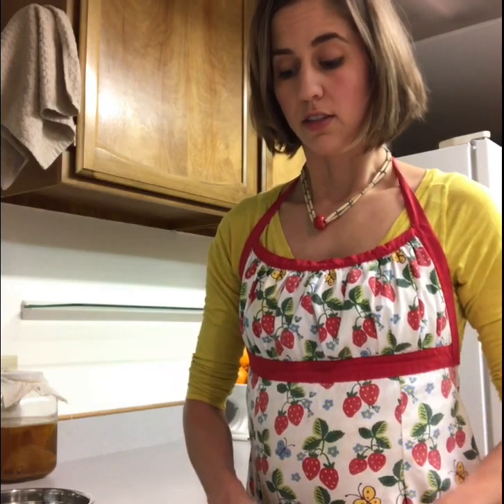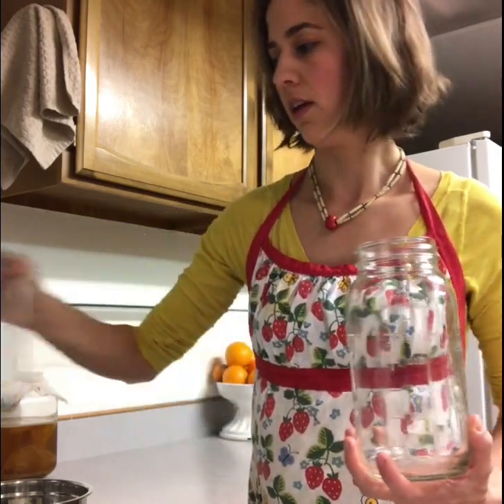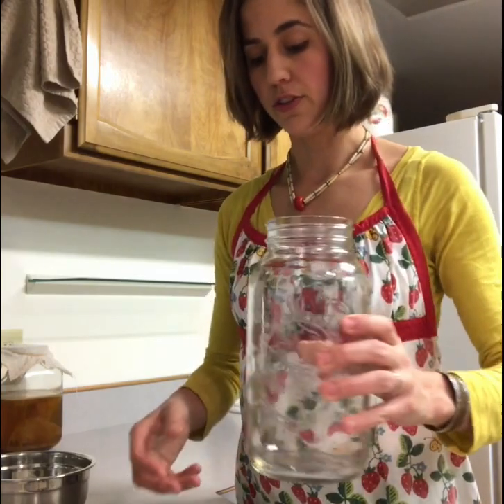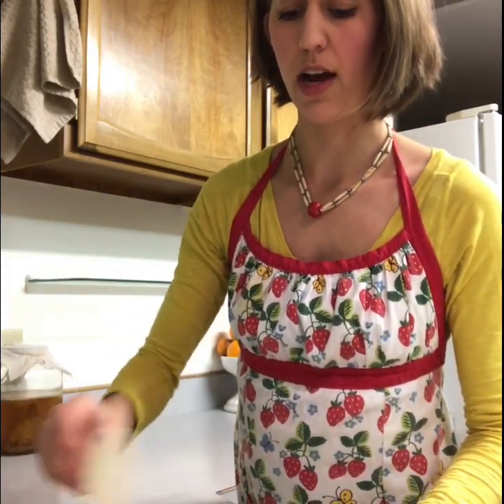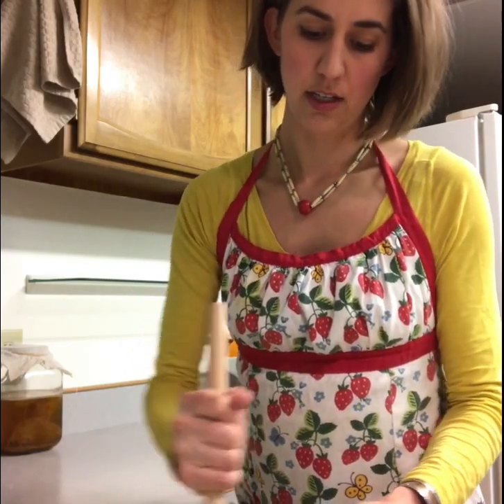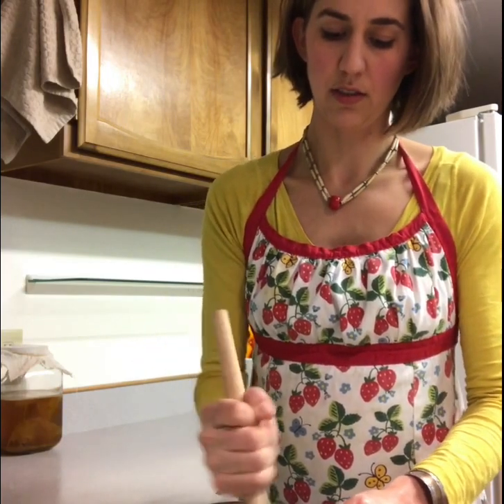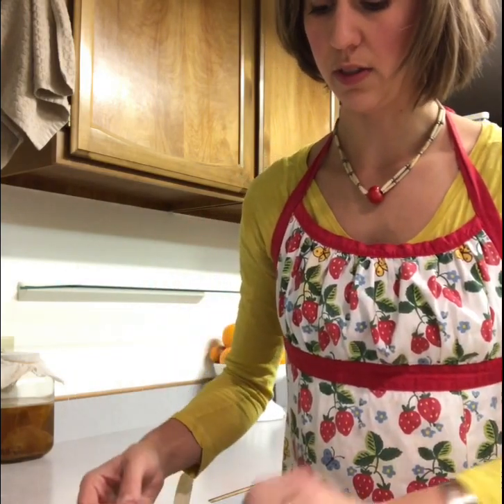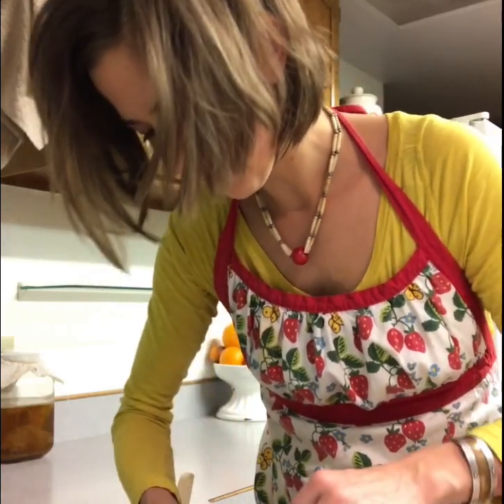Sourdough Starter Recipe Part 1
Simple sourdough starter is easier than you think! In just a week you can have a ready to use ripe sourdough starter.